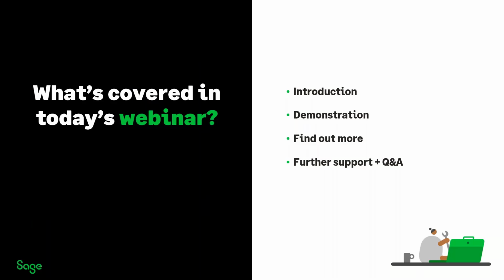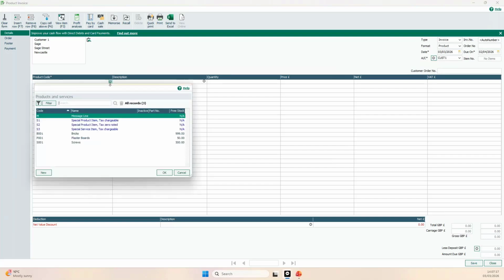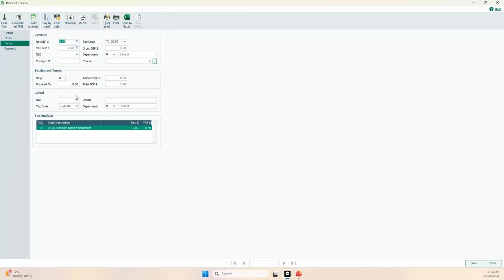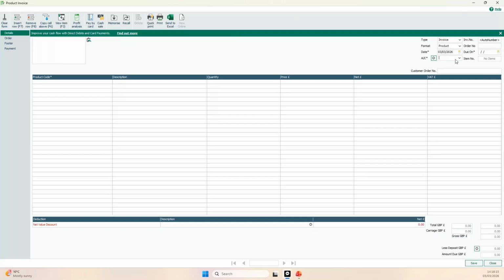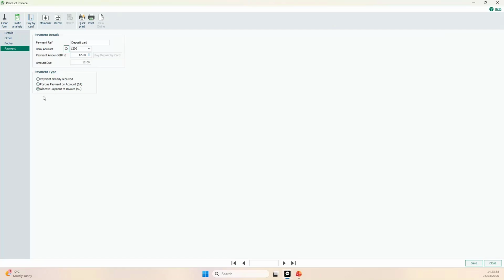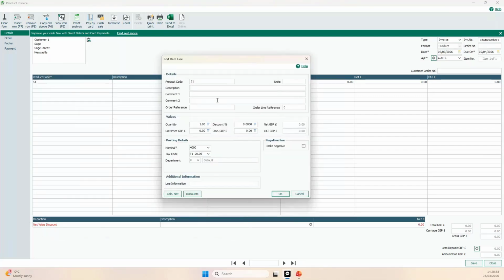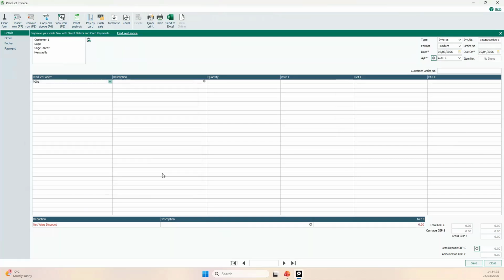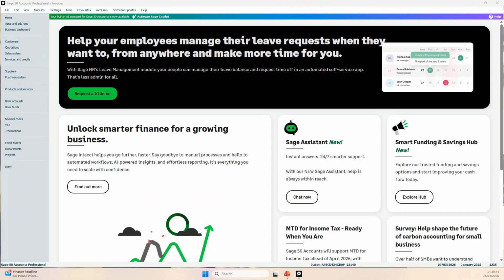Sage 50 Accounts (UK) - Invoicing 2026 Badge Series - #1 - Entering product invoices